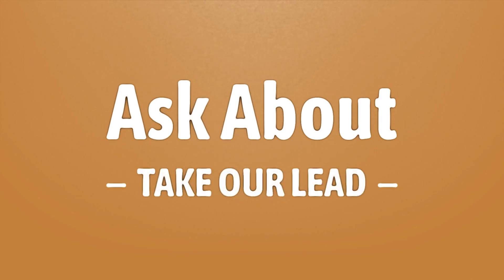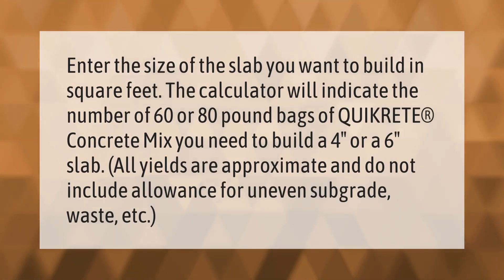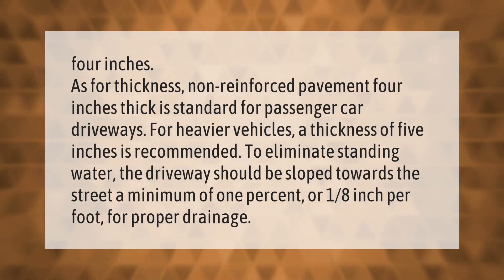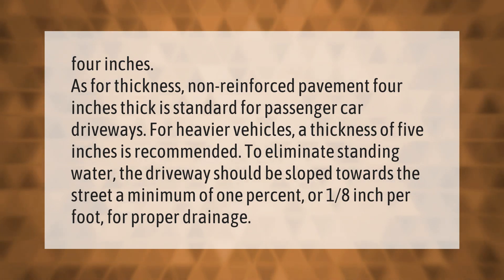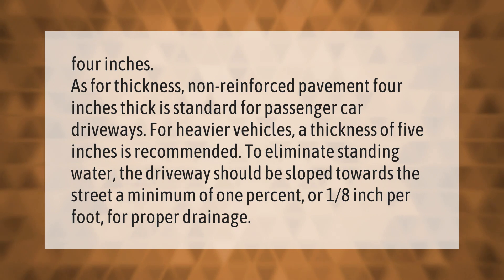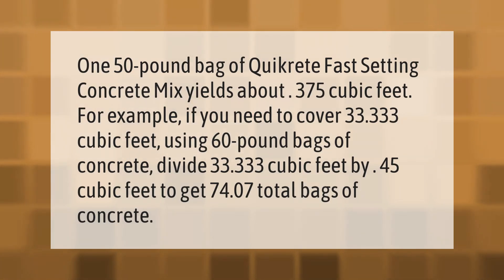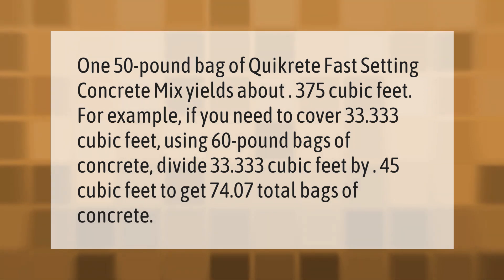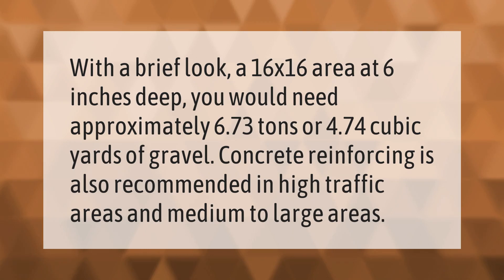How many bags of concrete do I need for a 4x4 slab?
00:00 - How many bags of concrete do I need for a 4x4 slab?
00:40 - How thick should a concrete driveway be?
01:13 - How much area does a bag of concrete cover?
01:50 - How many yards of concrete do I need for a 16x16 slab?

Laura S. Harris (2021, January 6.) How many bags of concrete do I need for a 4x4 slab?
    AskAbout.video/articles/How-many-bags-of-concrete-do-I-need-for-a-4x4-slab-202800